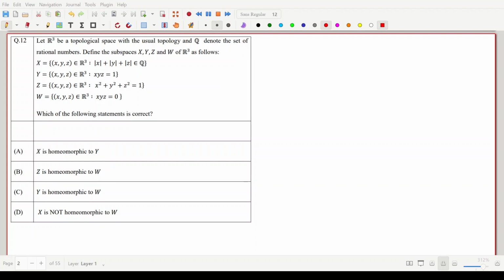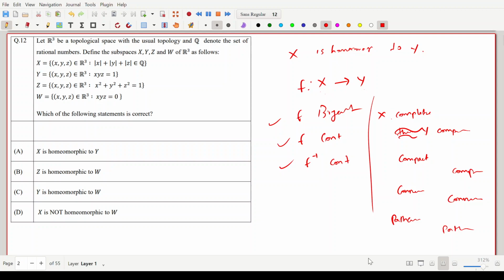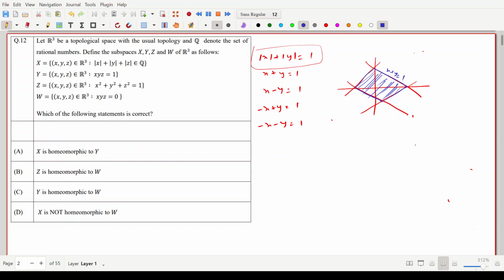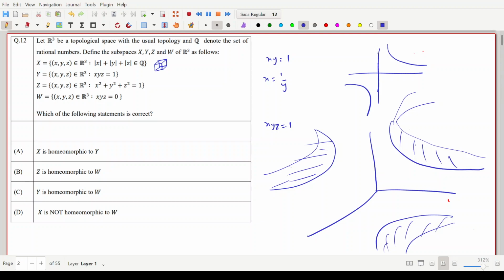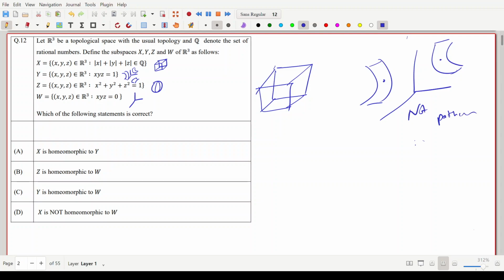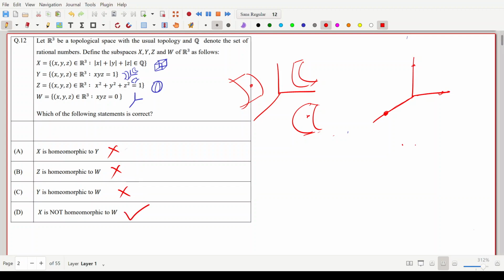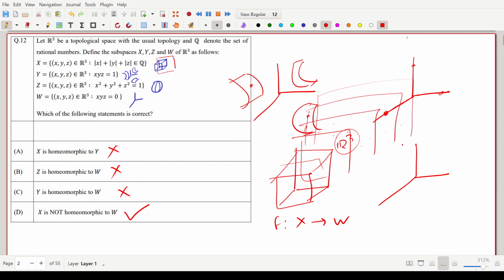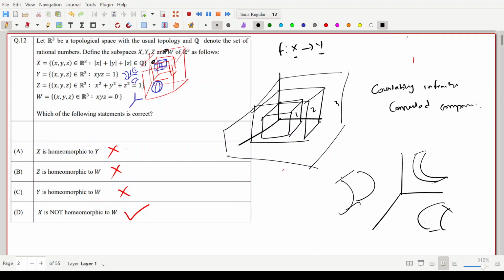GATE 2023 Mathematics Q.12 Full Solution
*Completeness is not homeomorphic invariant.
the homeomorphic invariants used to solve the question are
Compactness, Connectedness and Path connectedness